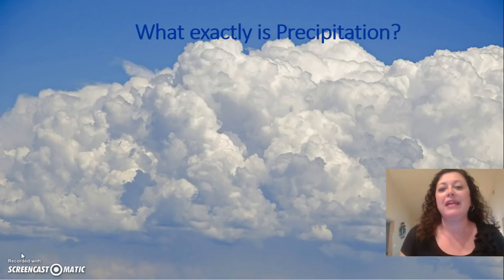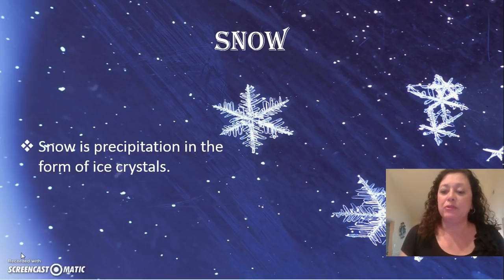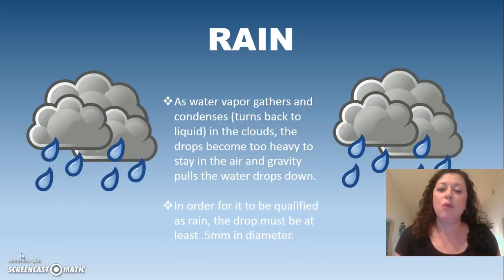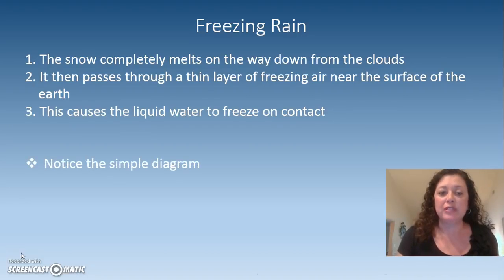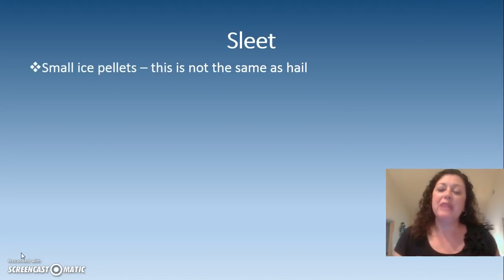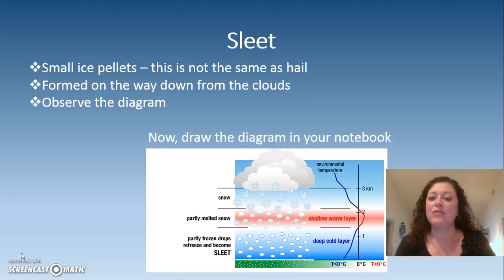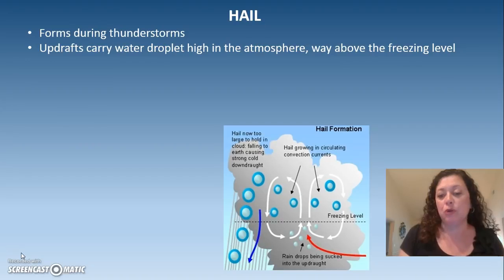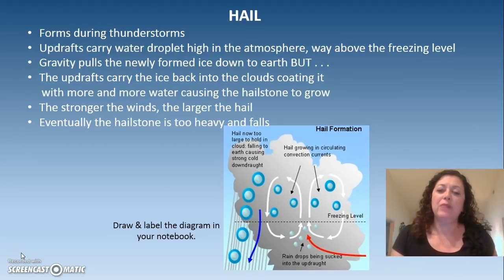Types of Precipitation